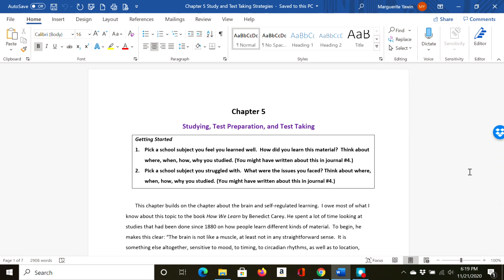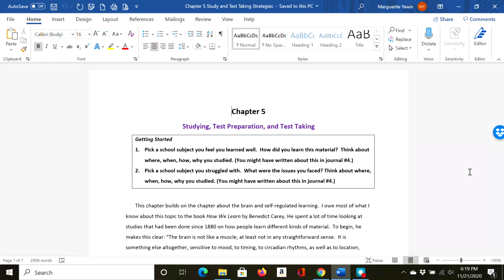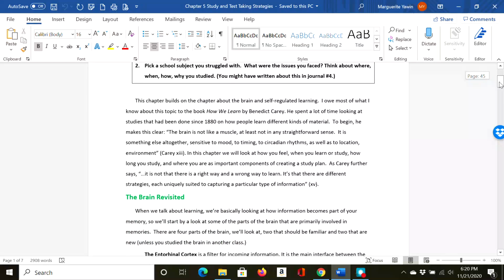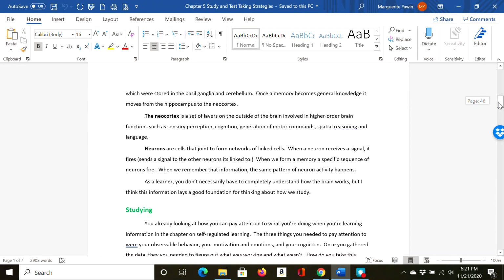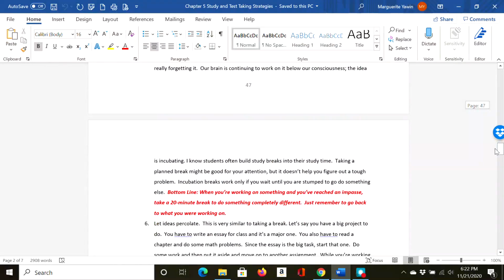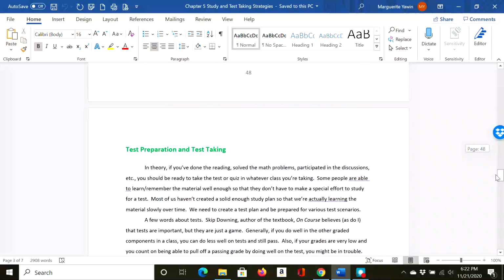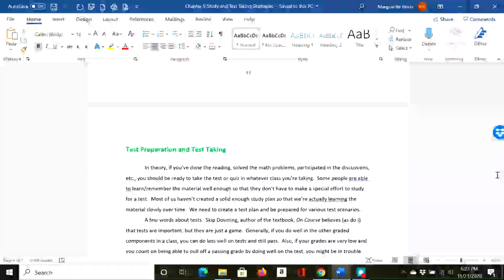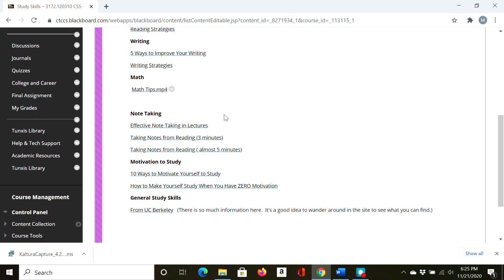Chapter 5 Studying, Test Preparation, and Test Taking